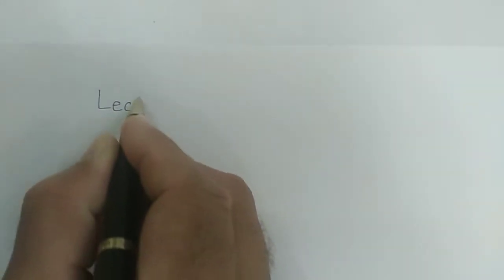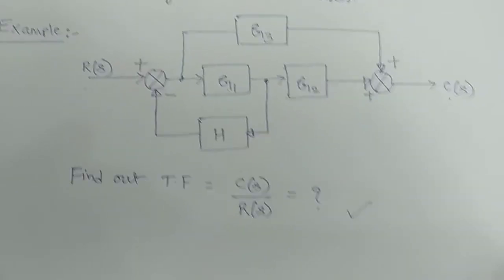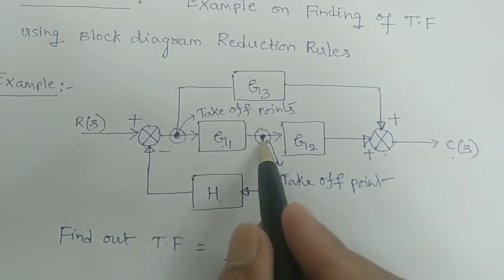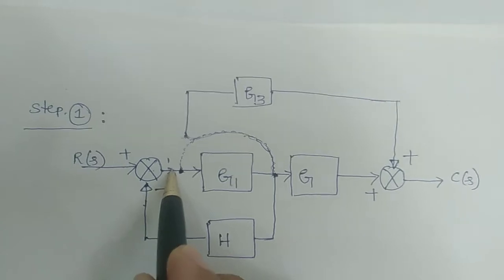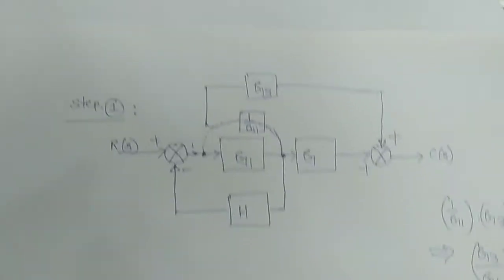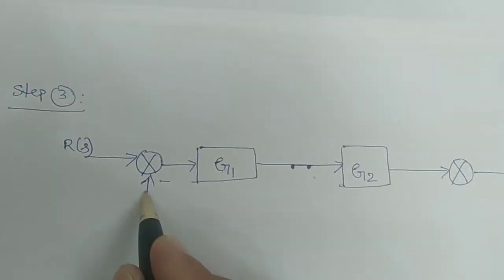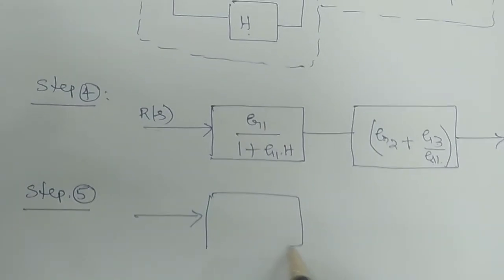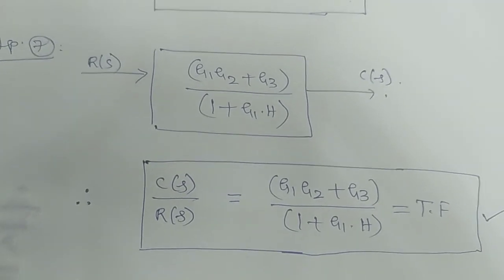Lecture_06 Example_on_finding_of_TF_of_given_Block_diagram_using_reduction_rules